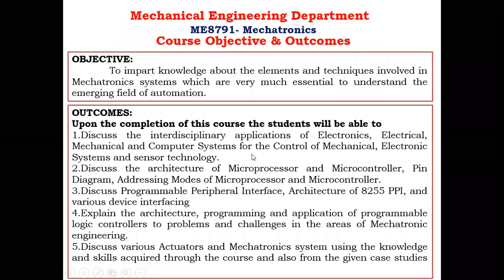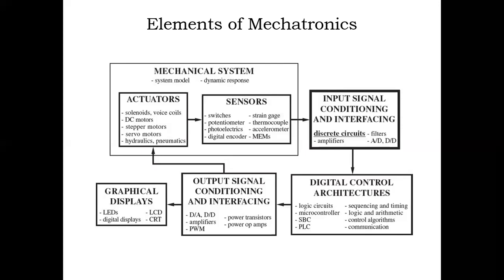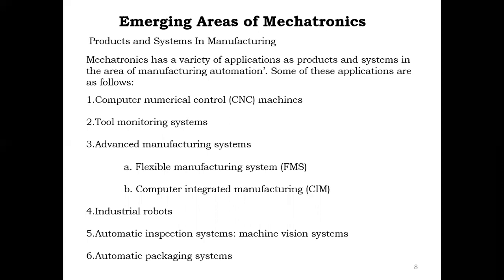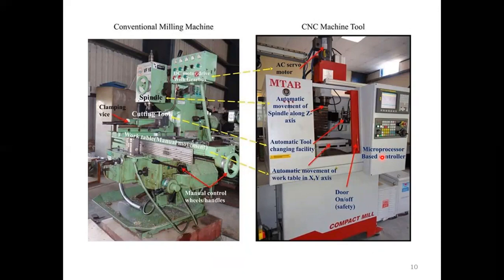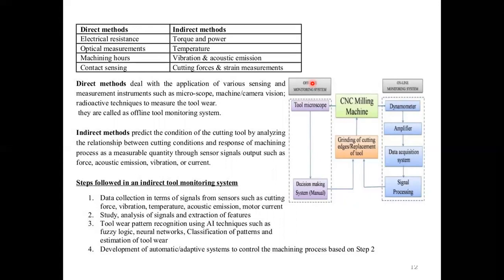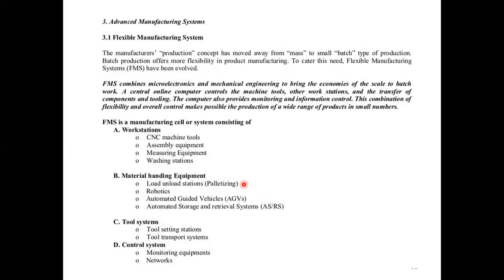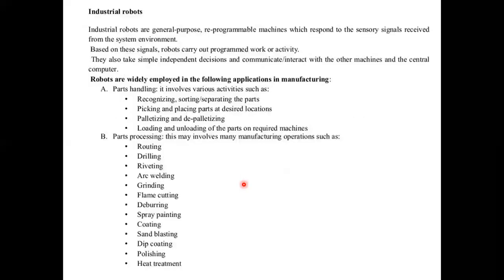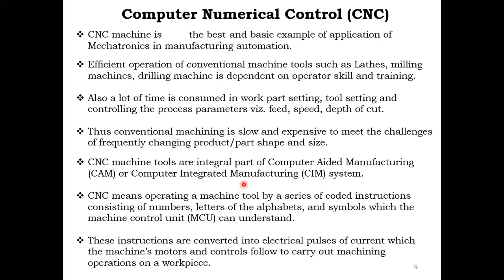MAMSE Mech Mechatronics Unit 1 Ch 02